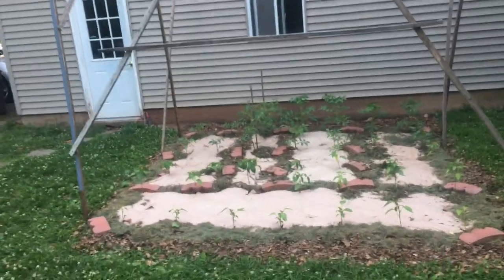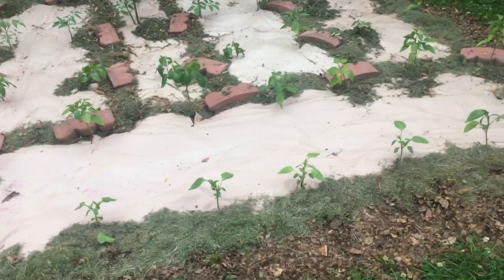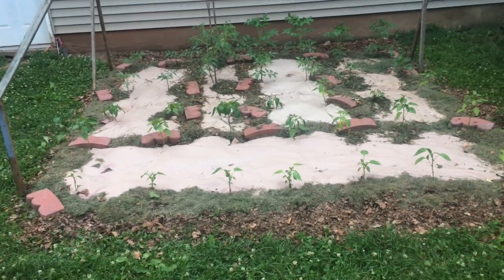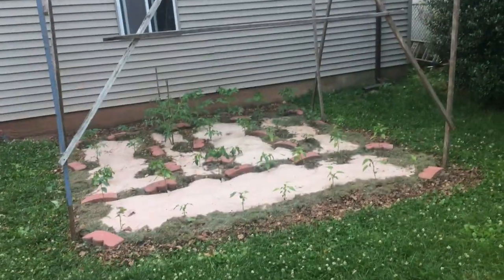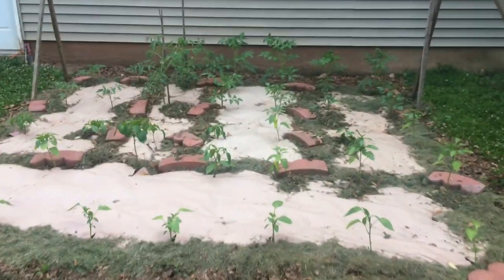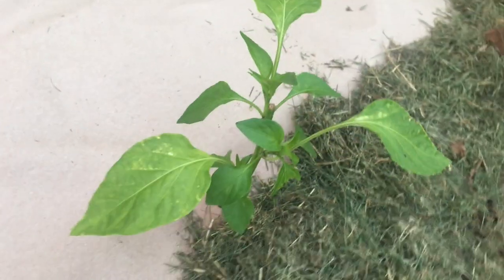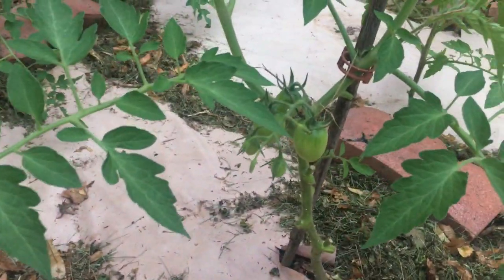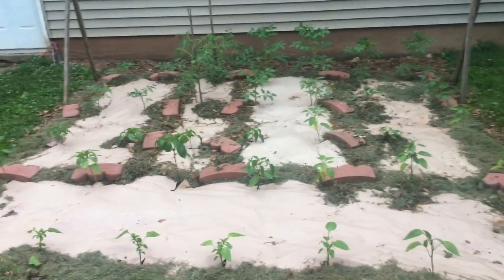2019 garden after week 3 - Weed barrier & overhead trellis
The garden's weed barrier is down & the overhead trellis is up. The plants all appear to be happy and healthy - now grow Grow, GROW!!